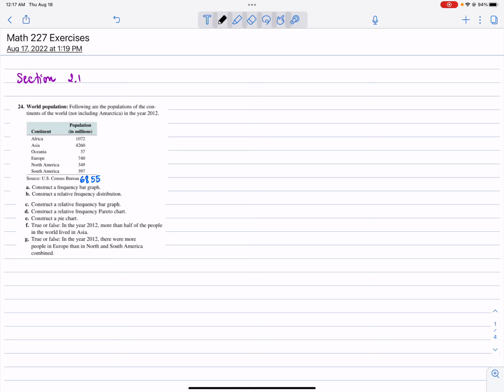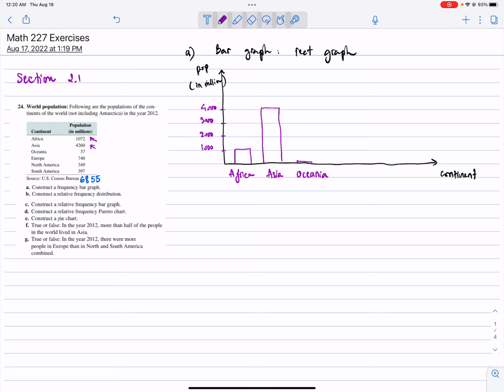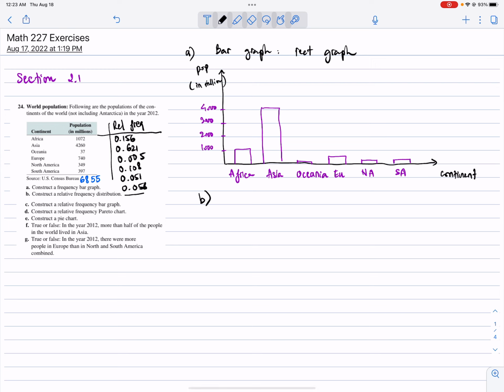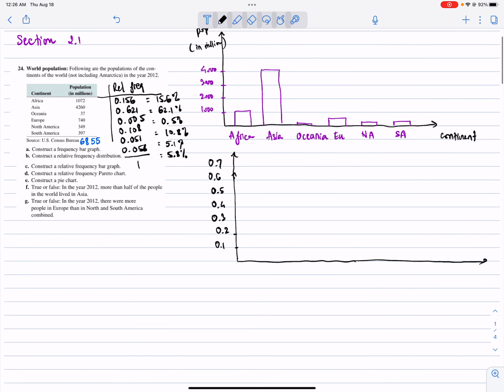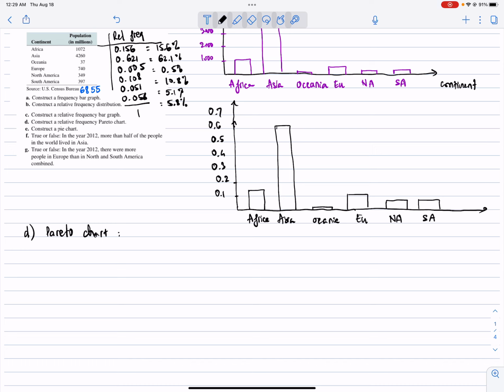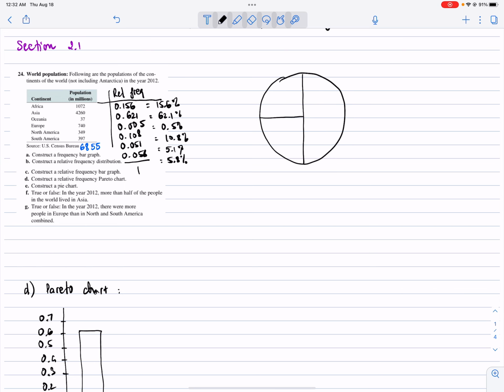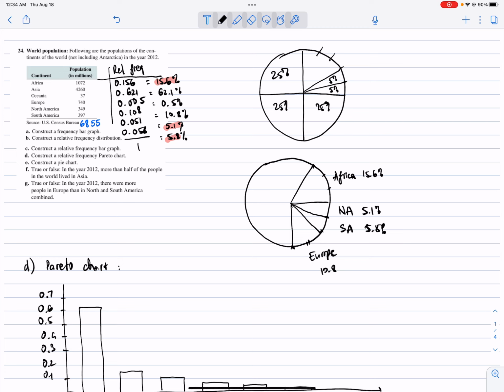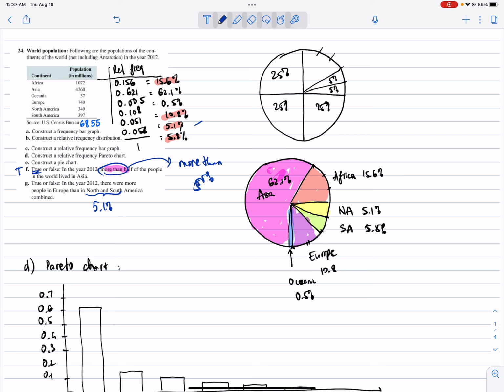Sec 2.1 problem 24